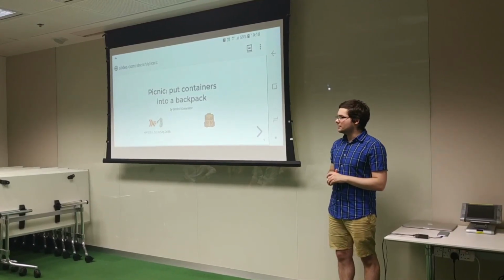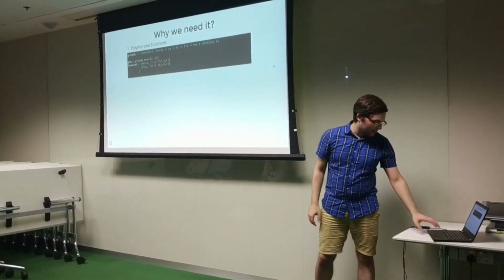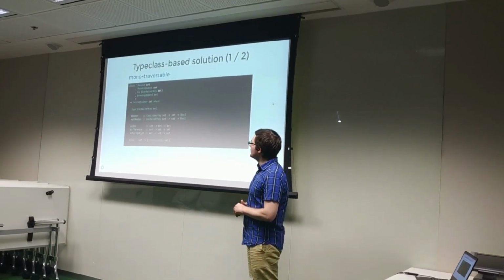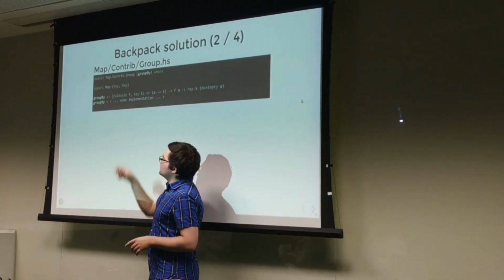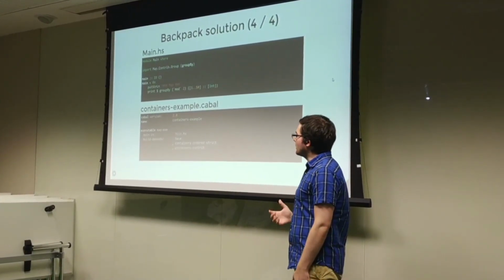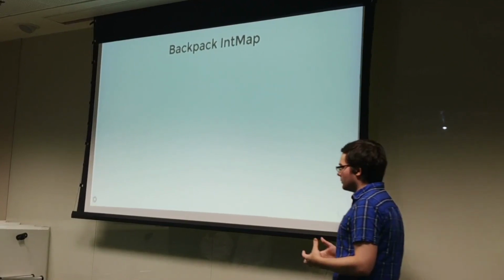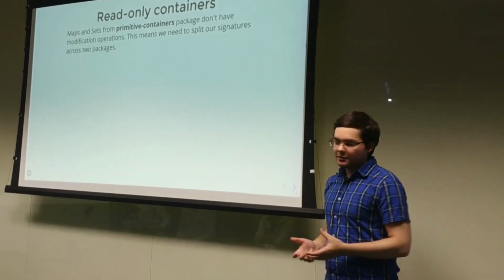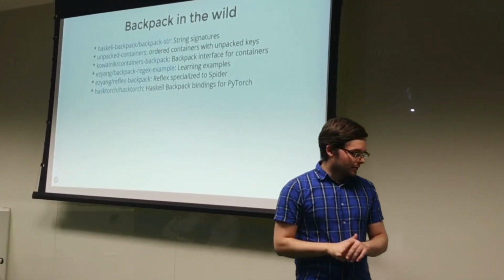Picnic: Put containers into a Backpack (Haskell SG talk)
Talk by Dmitrii Kovanikov at Haskell SG meetup (Sep 6, 2018).